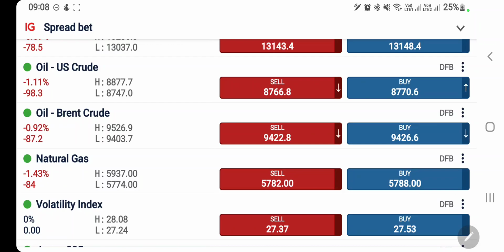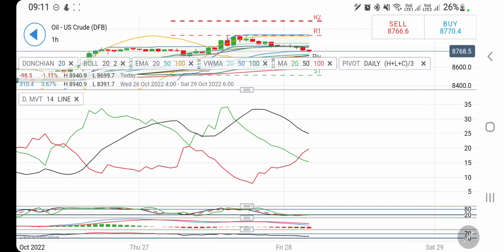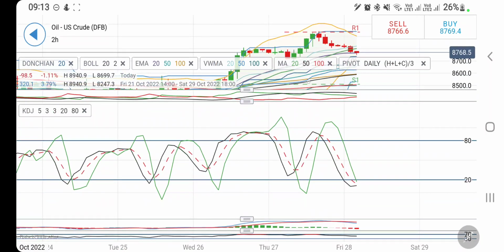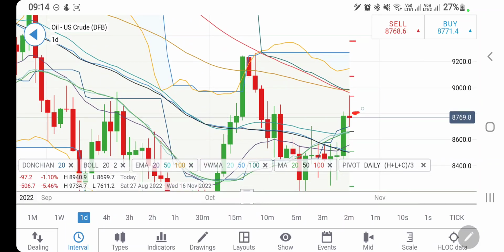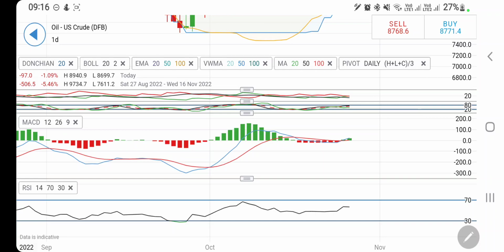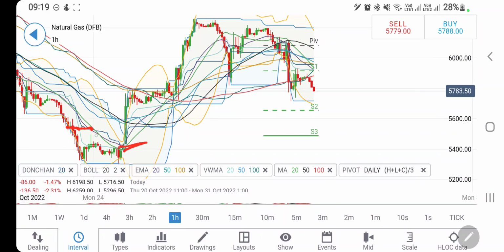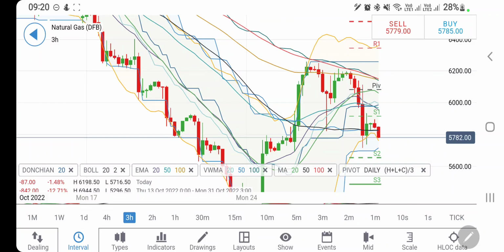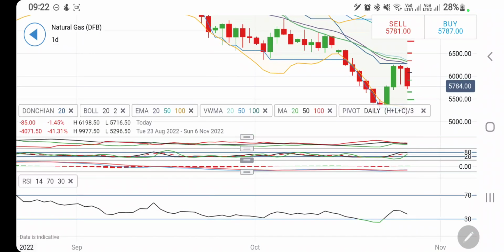CRUDE OIL WTI & NATURAL GAS Price ! Live Today - Analysis & Trading Strategy 28 Oct 2022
Join me in today's video to cover the Dailyanalysis and predictions of crudeoiltrading & naturalgastrading for October 28 2022

Natural Gas weekly technical analysis, Natural Gas daily technical analysis, NFP trading strategy, gold NFP, how to Trade NFP forex, NFP live trading, non farm payroll trading strategies, Natural Gas price forecast, Natural Gas daily, Natural Gas Price, Natural Gas Investing, Natural Gas Monthly Expiry, Natural Gas